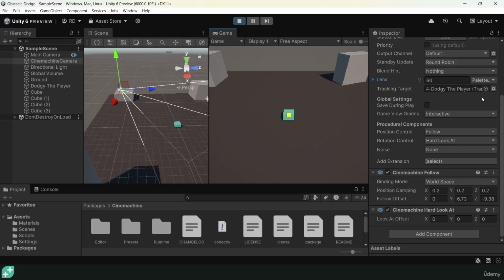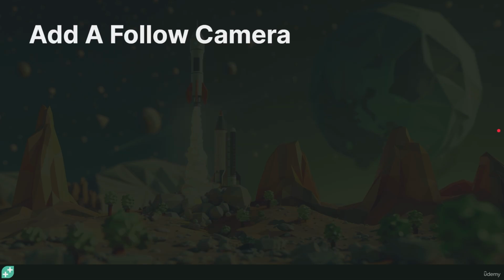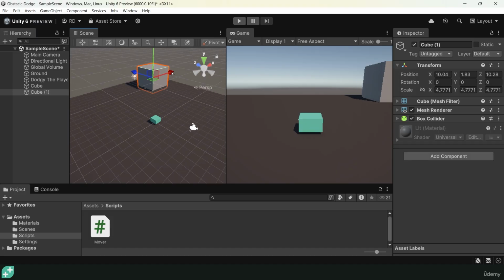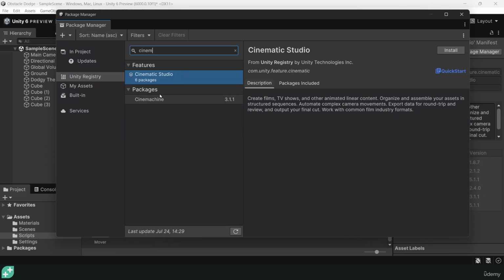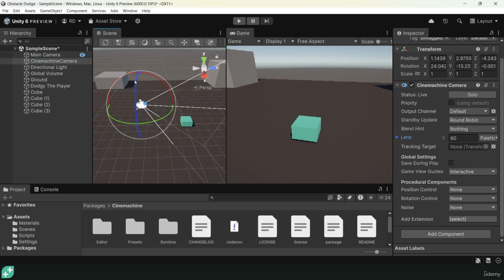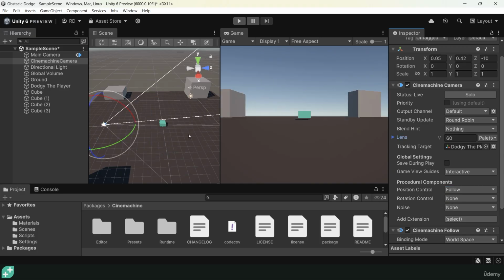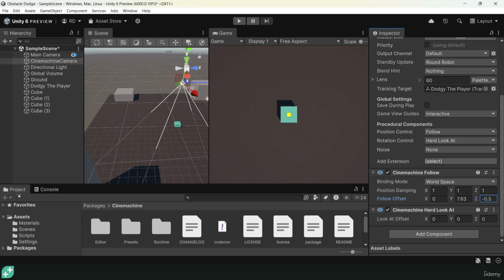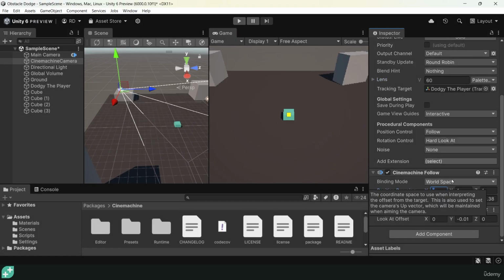[Lập trình Game Unity 3D với Unity 6, 2025] Introducing Cinemachine | Bài 14